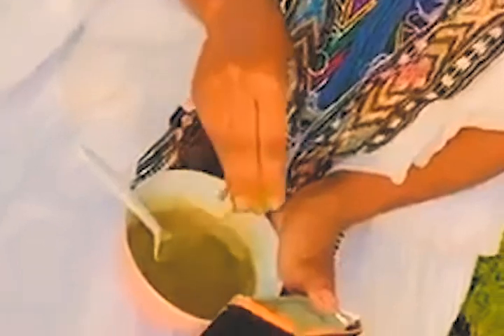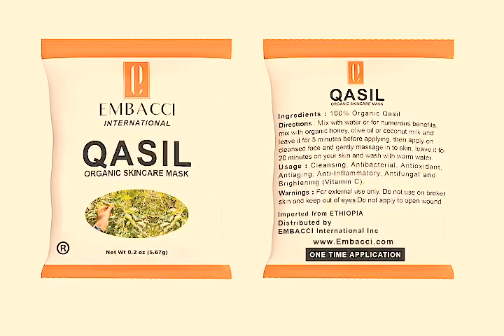EMBACCI International Inc Documentary:Gob Tree Beauty Secret ( Ethiopia) 2023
EMBACCI International is the leading Distributor of Qasil Organic Skincare in East Africa. This is the history of the Gob Tree where the plant derived in Ethiopia for the best kept secret around the globe. “ Where Beauty Lives”